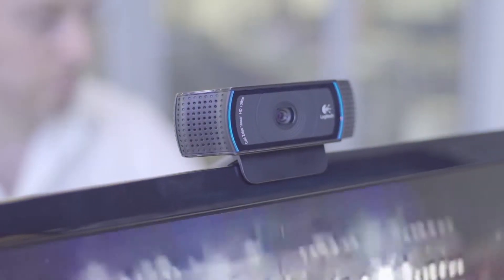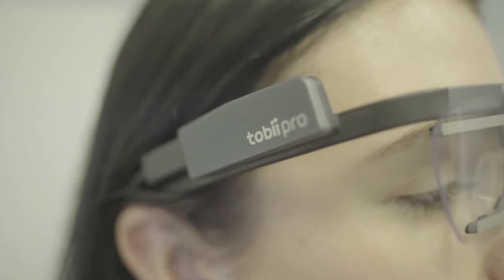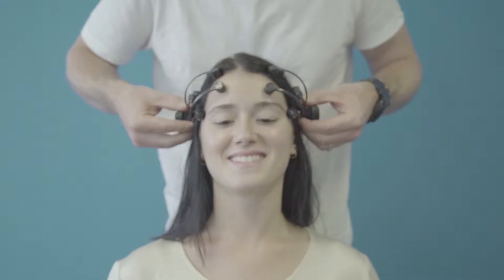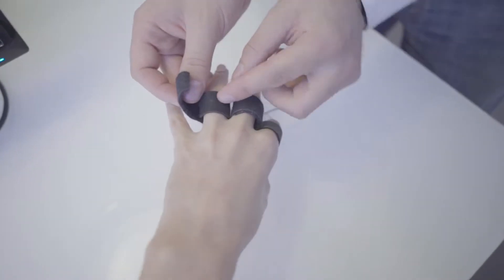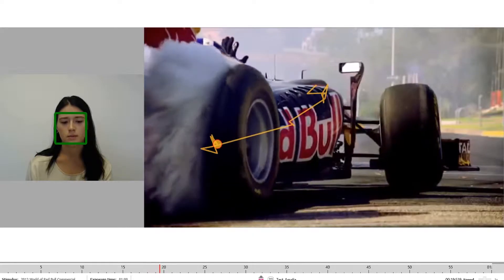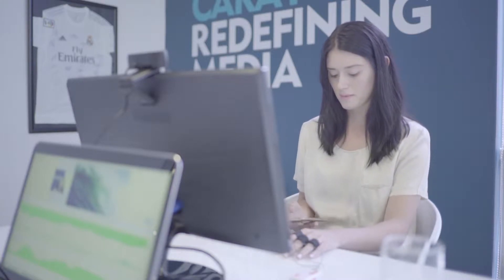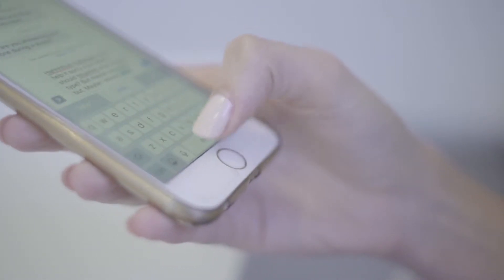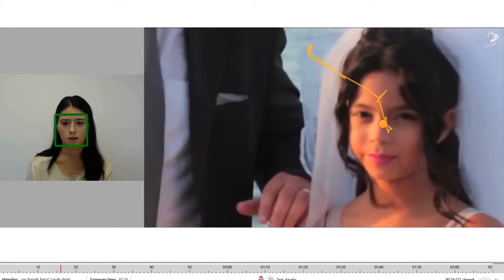NeuroContent l Carat & GeistNeuro - Explainer Video